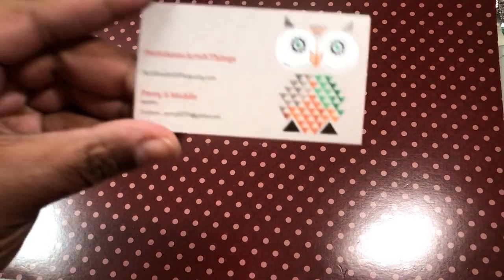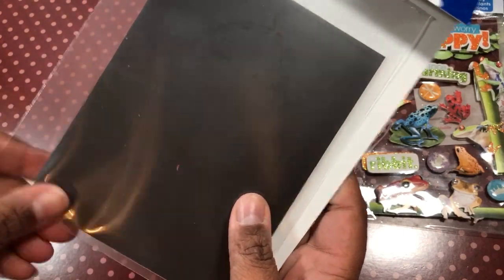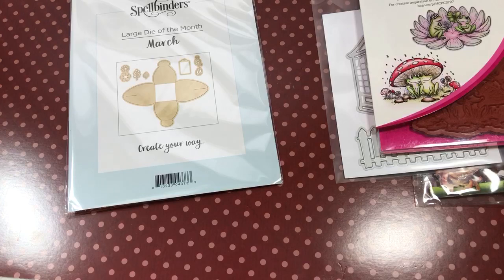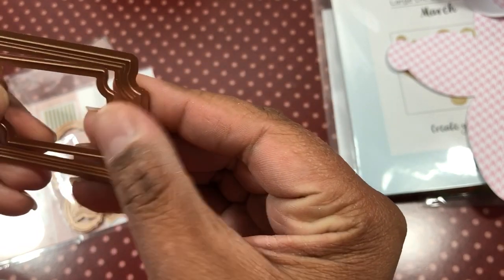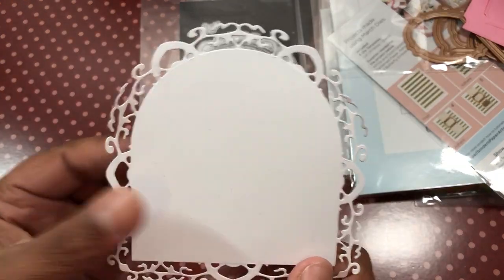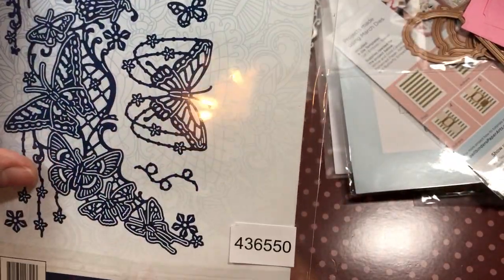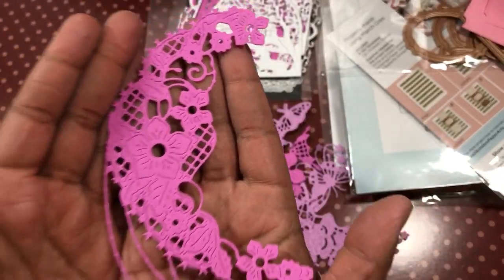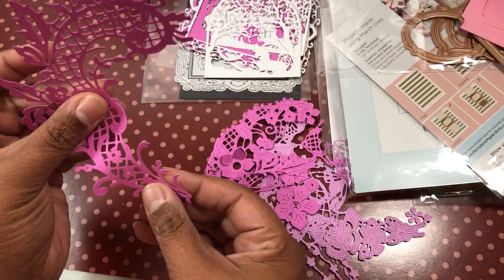🤩spellbinders, Alie, Tattered Lace HAUL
Because when can you ever get enough dies and stamps??